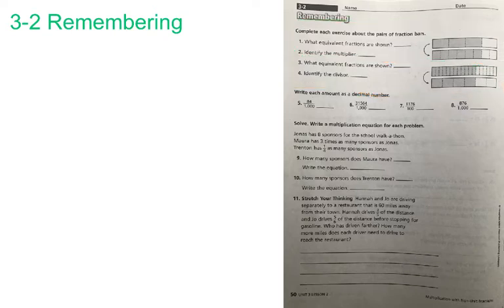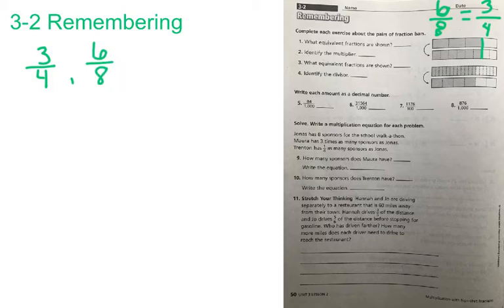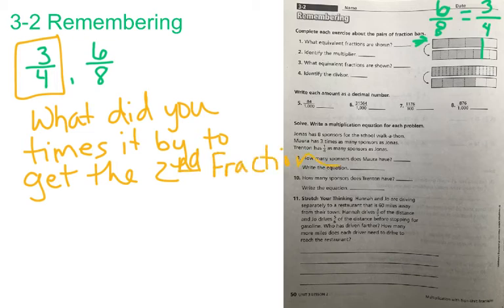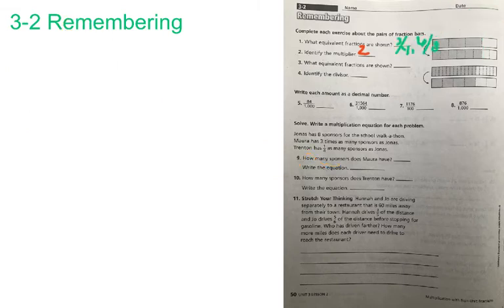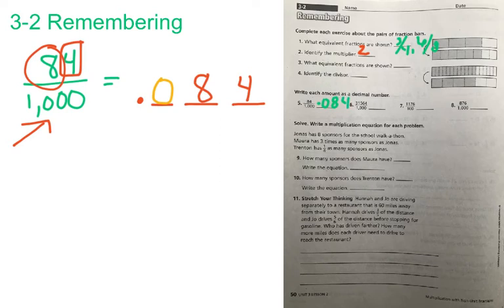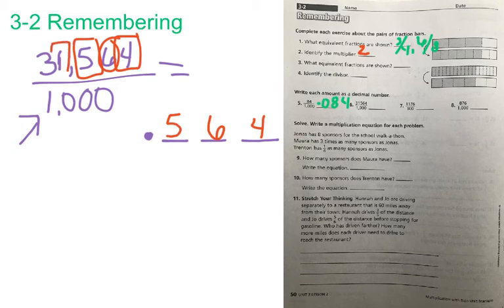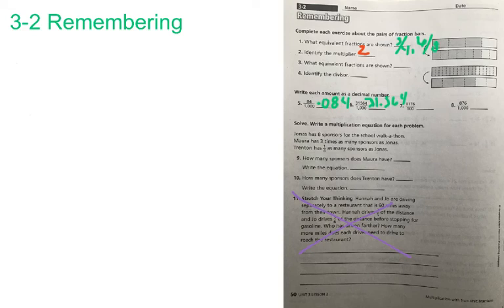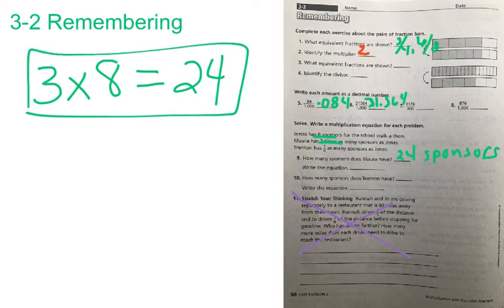Unit 3: Lesson 2 - Remembering